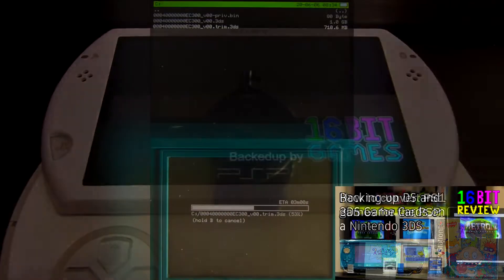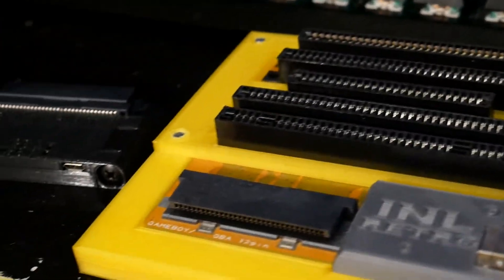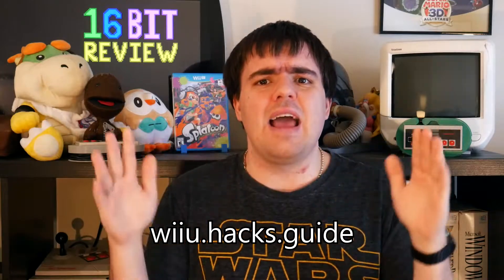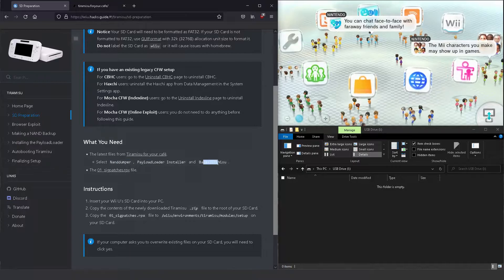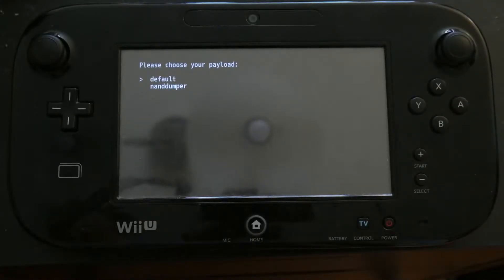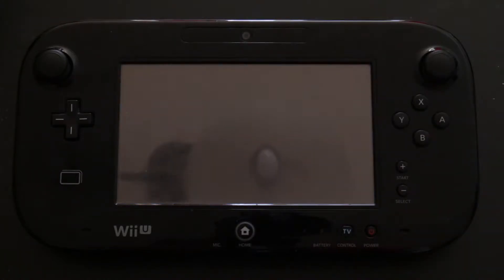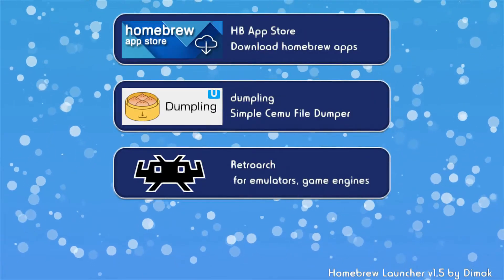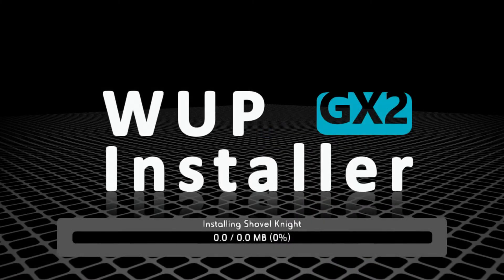How to Intsall Wii U Tiramisu Payload - 16 Bit Guide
In this video I go over how to install the Tiramisu Payload for the Nintendo Wii U. It's not the same as CFW but it's close enough to get the job done.

Time Stamps
00:00 Intro
00:47 16 Bit Store Ad
01:22 Requirements and Up To Date Guide
01:54 Setting up the SD Card (visual)
02:33 Web Exploit and Backing up NAND
03:21 Web Exploit and Installing Tiramisu
03:48 How to relaunch/reconfigure Triamisu
04:14 Relaunch Homebrew Channel
04:25 What can/can't you do with Triamisu
05:20 Conclusion